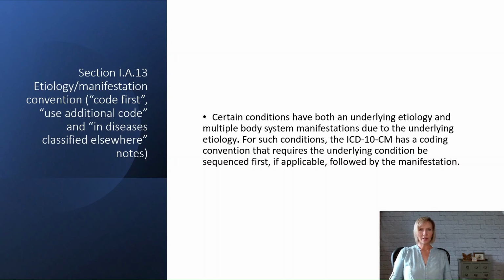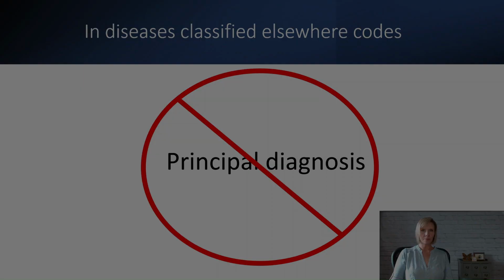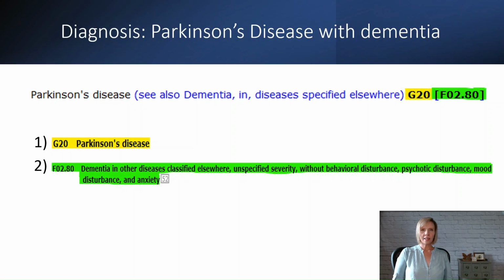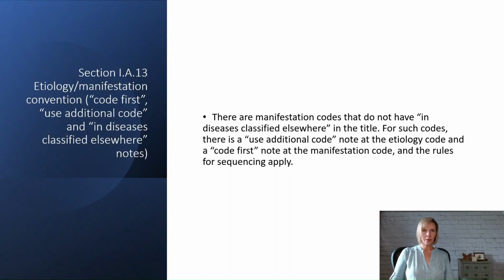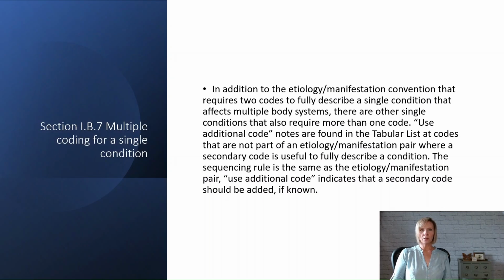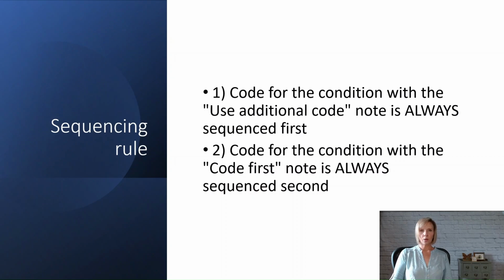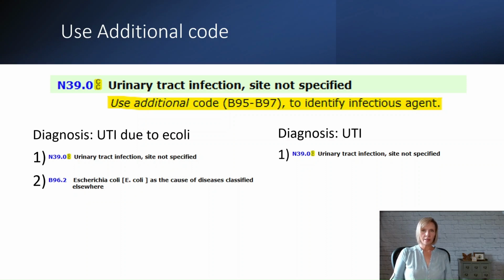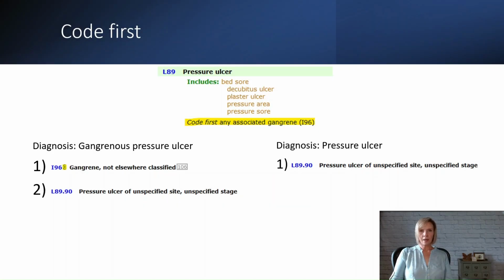ICD-10 Sequencing Rules Explained!!!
In this video you will learn about sequencing codes correctly in ICD 10. I explain how instructional notes help determine the proper order of codes. Concepts from ICD-10-CM Official Guidelines Section I.A.13 Etiology/manifestation convention (“code first”, “use additional code” and “in diseases classified elsewhere” notes) and Section I.B.7 Multiple coding for a single condition are covered in this video.